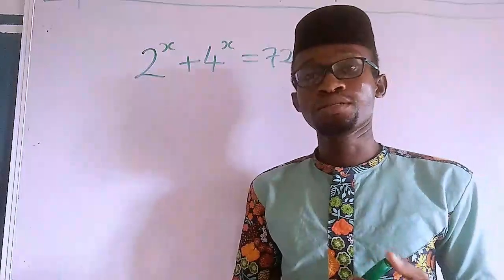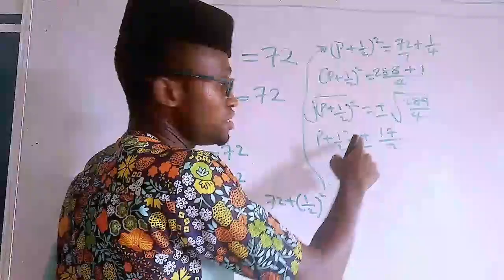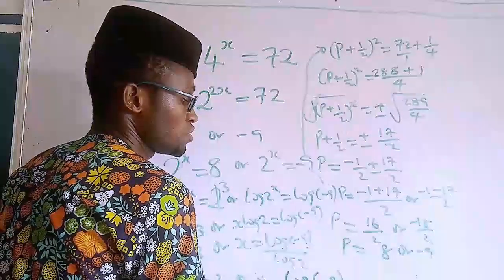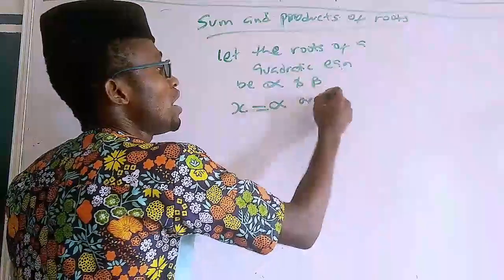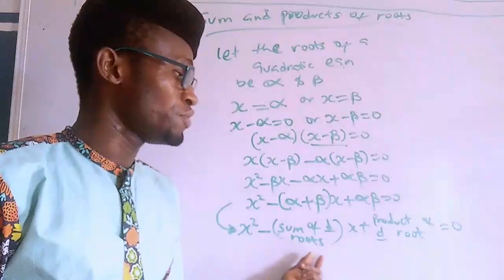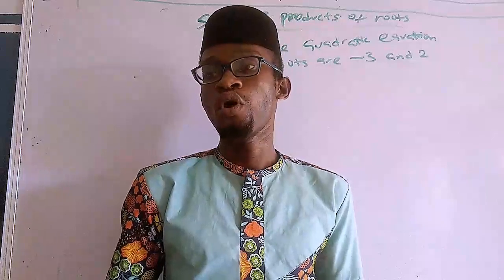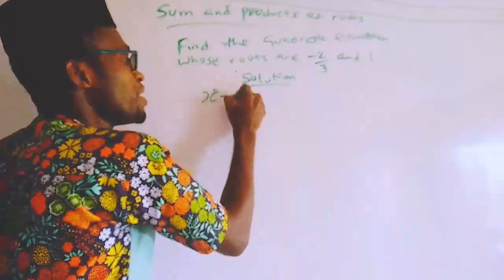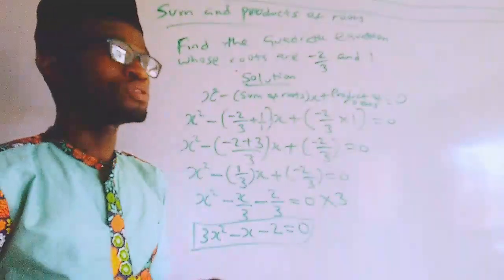QUADRATIC EQUATION: SUM AND PRODUCT OF ROOTS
Here we describe how a quadratic equation can be derived when the roots are given. This means that if the answers of a quadratic equation are given we can get the quadratic equation. we derived a general formula for all quadratic equation...